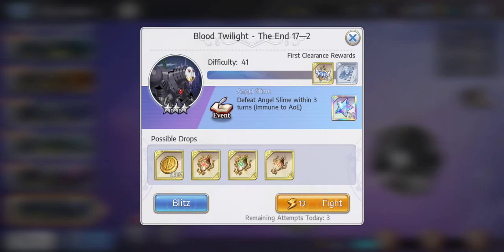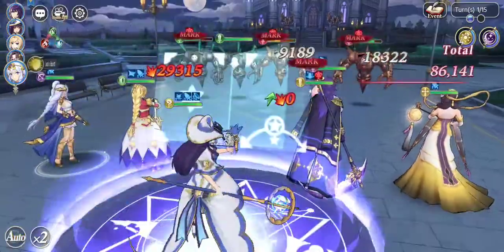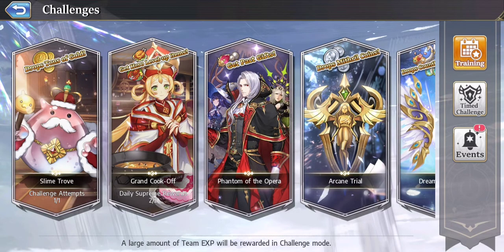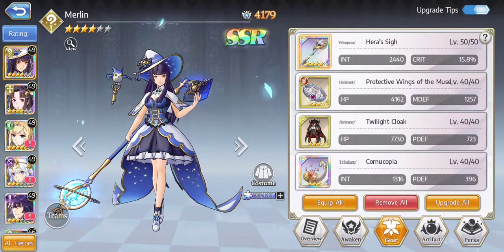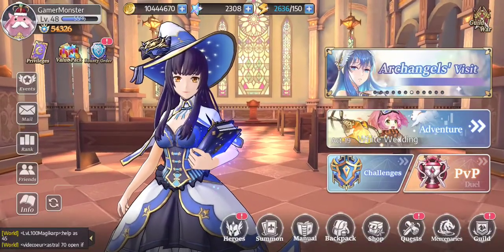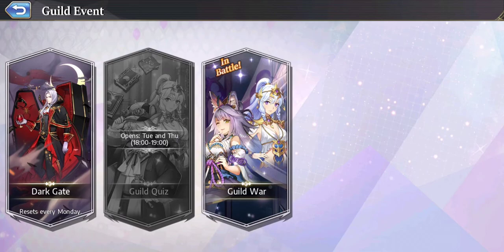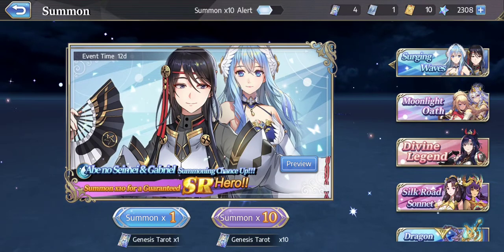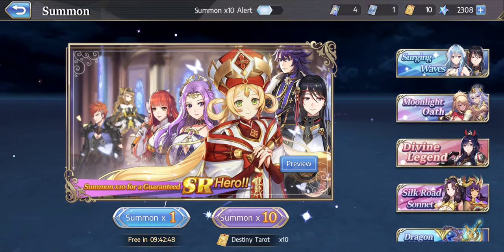[GOGS] Goddess of Genesis S Review!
Let's finally take a look at Goddess of Genesis S and see just how good it is.